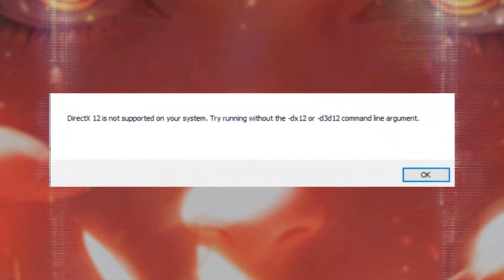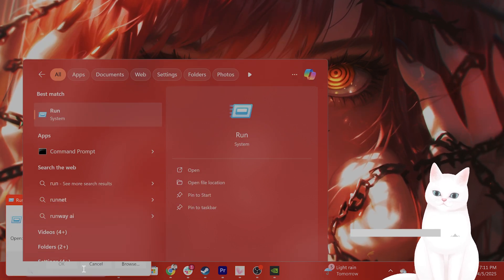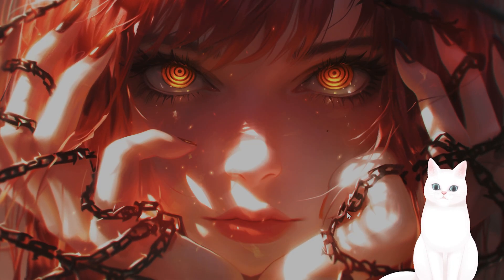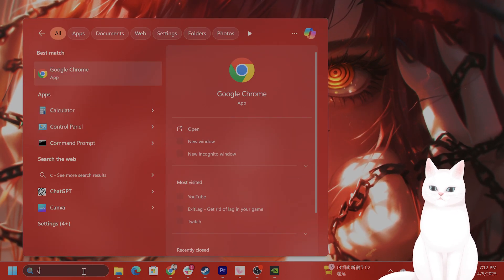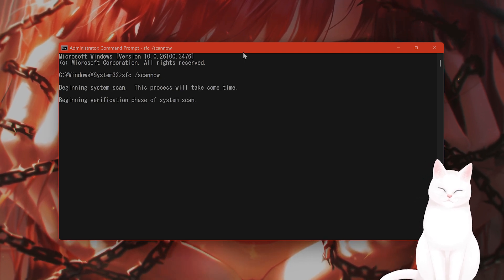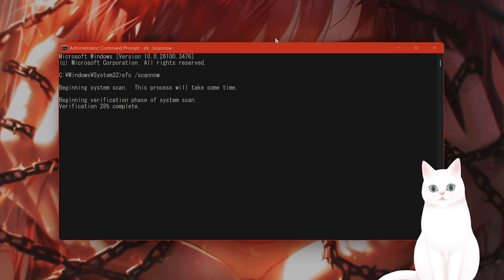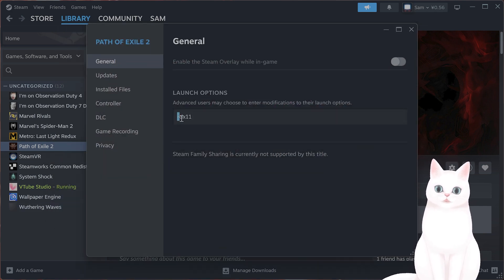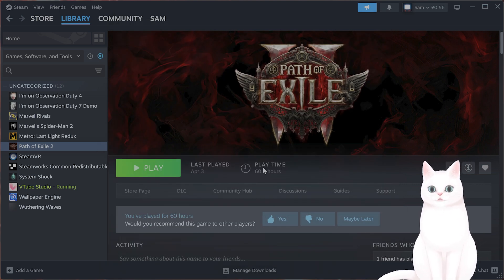How to Fix Final Fantasy VII Rebirth DX12 Is Not Supported on Your System (PC Guide)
Getting the "DX12 is not supported on your system" error in Final Fantasy VII Rebirth? This video walks you through step-by-step fixes to solve the DirectX 12 issue and get the game running without crashes.